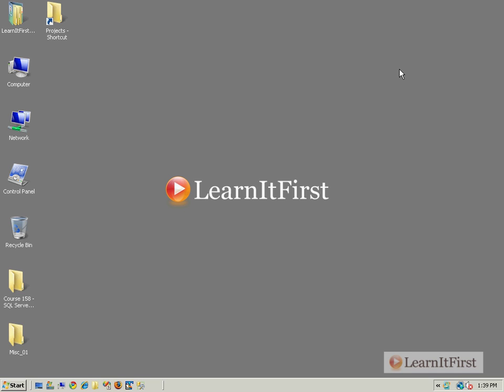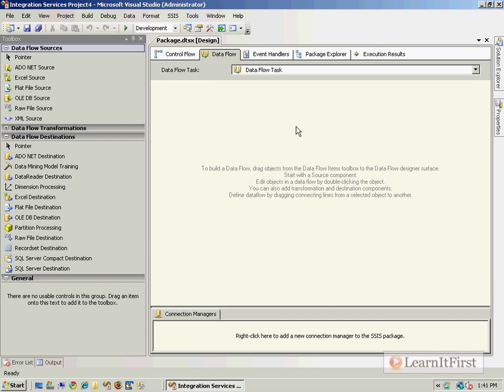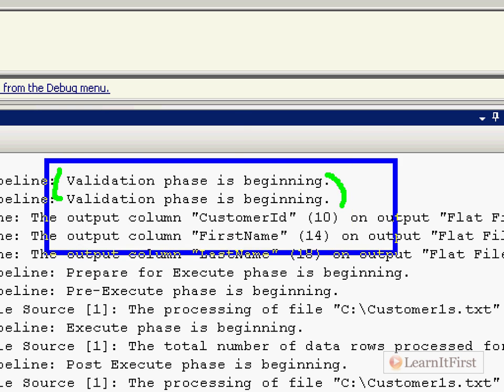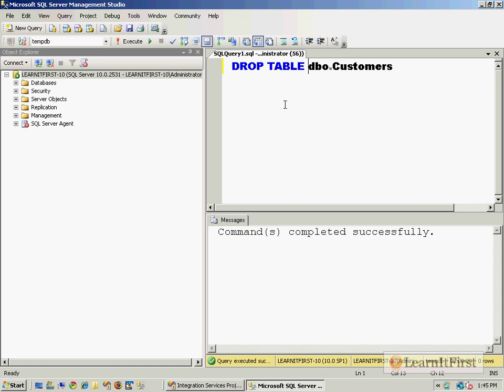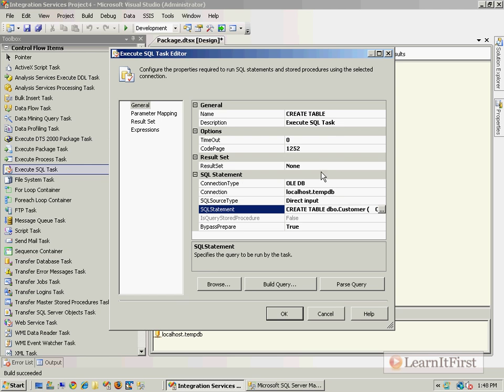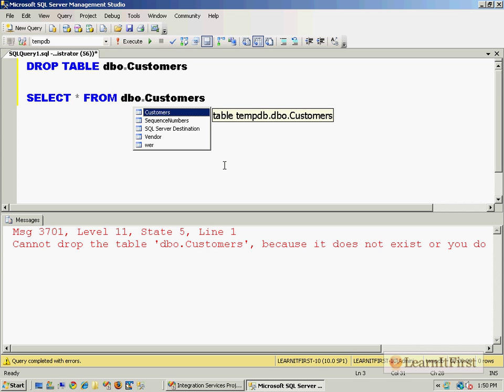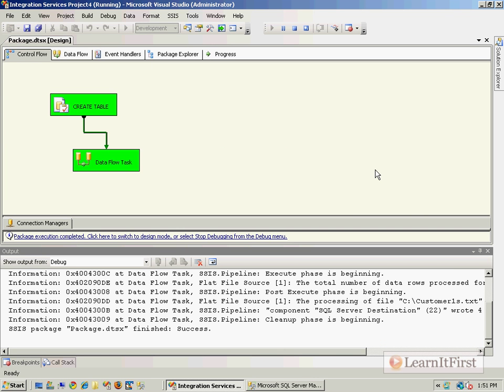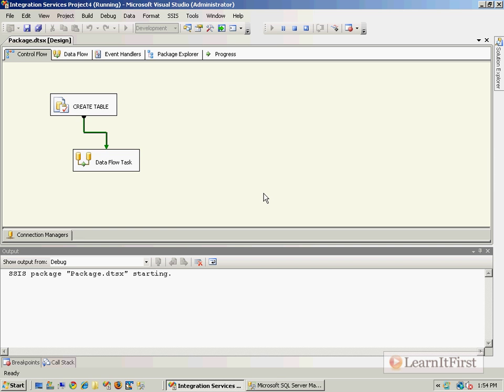MSBI - SSIS - Understanding Data Flow Validation - Part-76